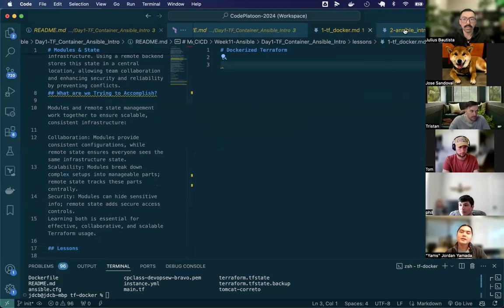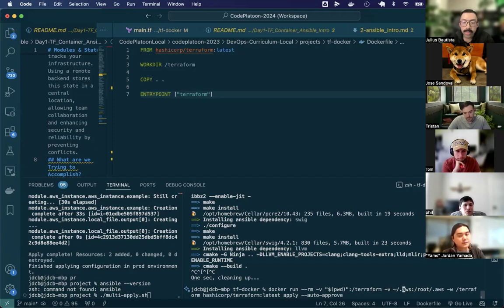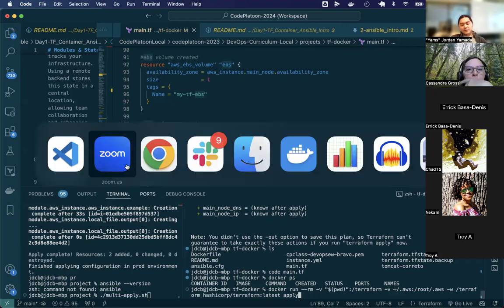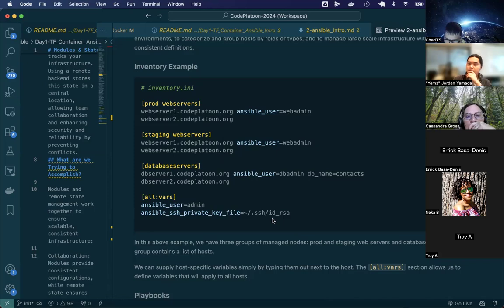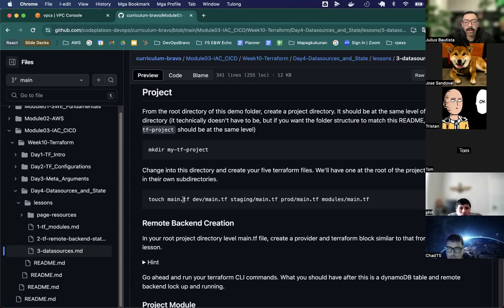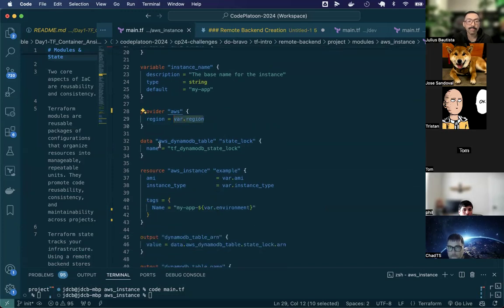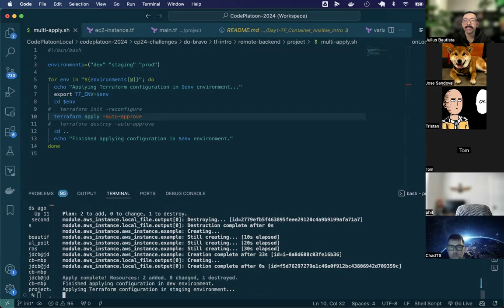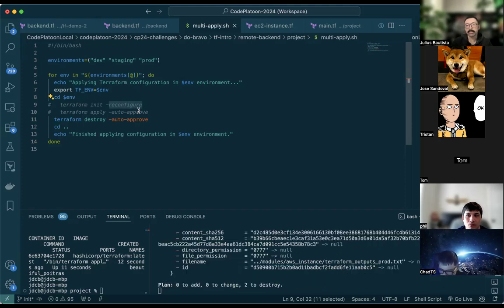W11D1: Dockerized Terraform, Ansible Intro, Modules/Remote State/Datasource Part 2